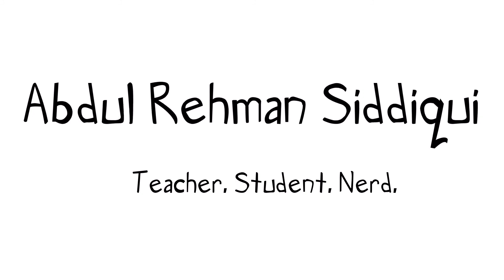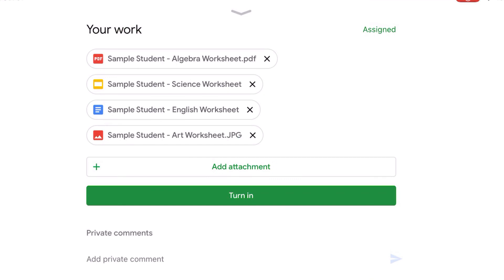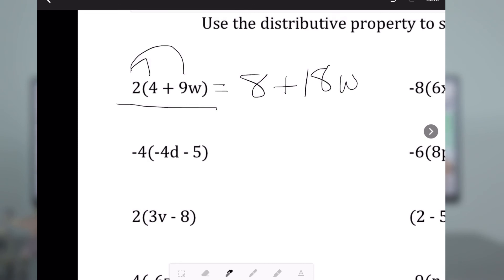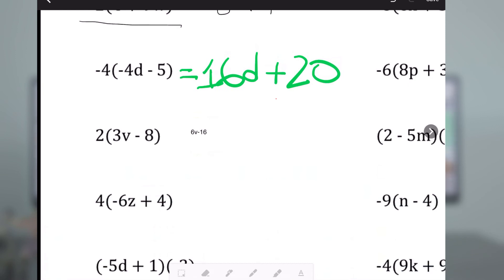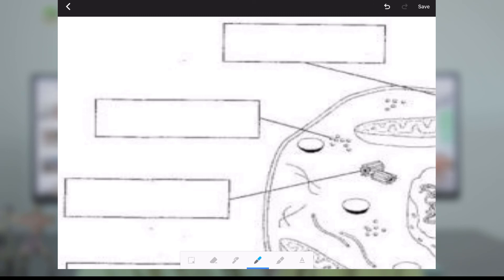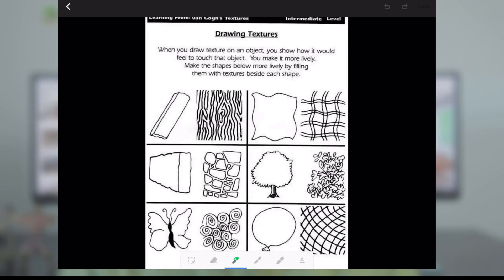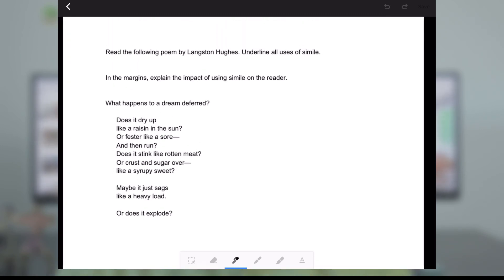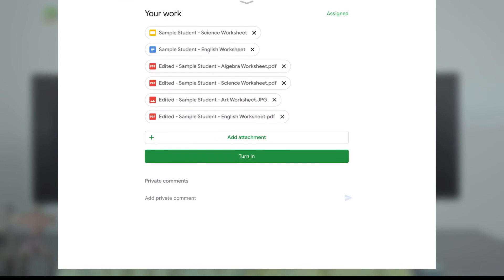How to Edit Documents in Google Classroom - Tutorial for Students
Google Classroom is an amazing tool that lets you truly access a remarkable amount of content online. However, it is also somewhat complicated to learn with everything it can do. Teachers often assign documents that are difficult to edit. Not everyone's phone or tablet has space for other apps like Slides or Docs.

In this video, I show you how you can edit documents right in Google Classroom. Whether your teacher gives you a PDF, a Slide, a Doc or even a JPEG picture, you can edit it without downloading any other app.

So let's get to editing and learning!